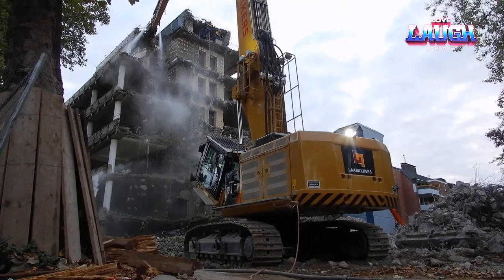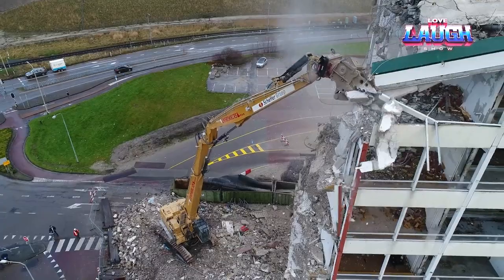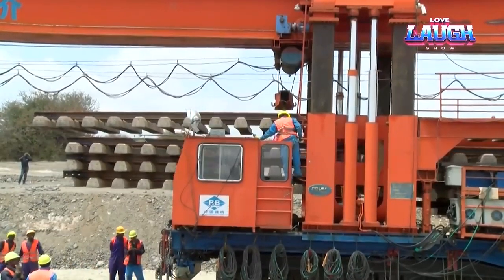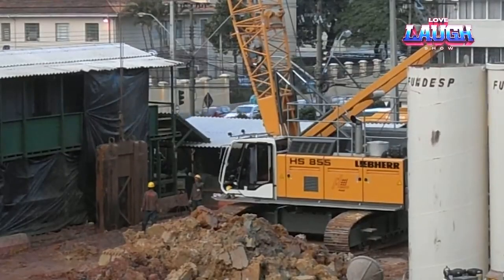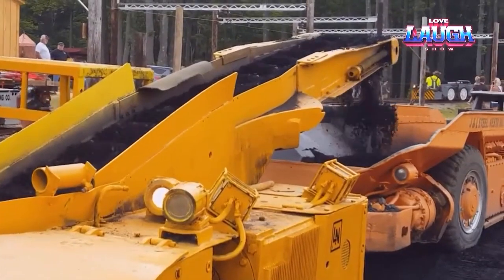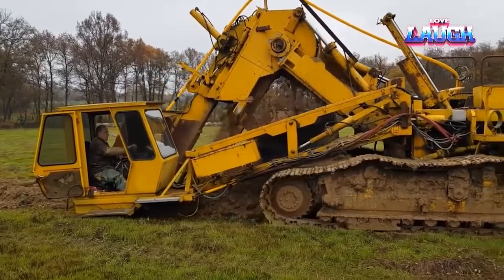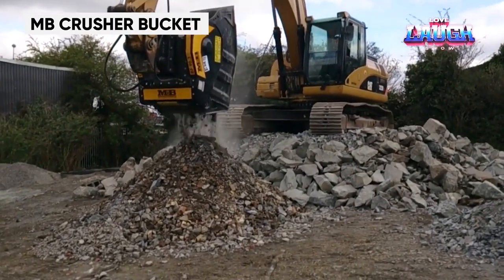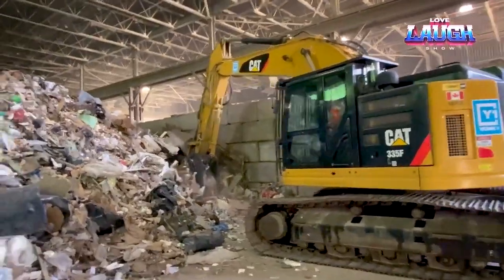100 Most Amazing High tech Heavy Machinery in the World! ►2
In this video, witness the power and might of the world's biggest heavy equipment machines in action. From massive excavators and bulldozers to towering cranes and gigantic dump trucks, these machines are the ultimate workhorses of the construction industry. See them in action as they dig, demolish, lift, and haul with unbelievable strength and precision. Whether you're a fan of heavy equipment or simply fascinated by the wonders of modern engineering, this video is sure to leave you in awe of these incredible machines.